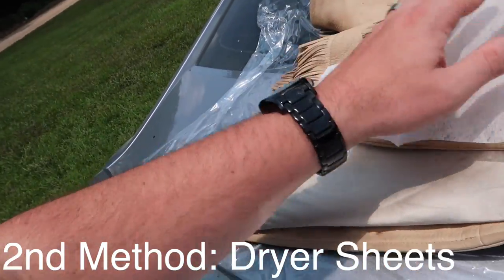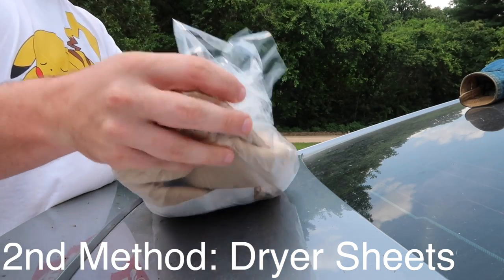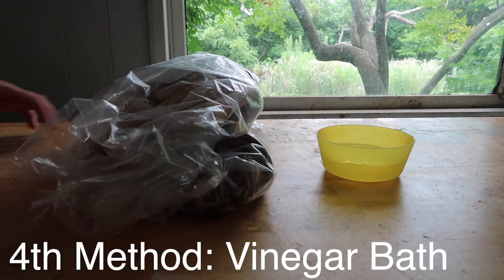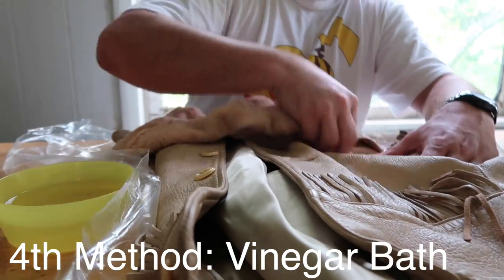Sick of Clothes That Smell Like Smoke? Try This! How To Remove Smoke Smell From Clothes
Sick of clothes that smell like smoke? Here are some helpful methods to rid your thrifted clothes of this nasty smell. These methods are gentle on denim, cotton, and leather. Get smoke smells out of clothes for good with these helpful odor removal tips.

We are celebrating 1000 subs by giving away a 50 dollar ebay gift card! We also start a year long game that will determine next year's big giveaway! In order to participate in this giveaway you need to watch the giveaway instructions in this video

Looking to buy some vintage levis or other vintage clothing?

👇 Check out the links below for The Gear We Use 👇
Youtube Gear
📷 Gopro 8
eBay Business